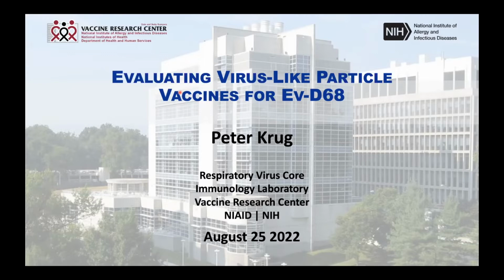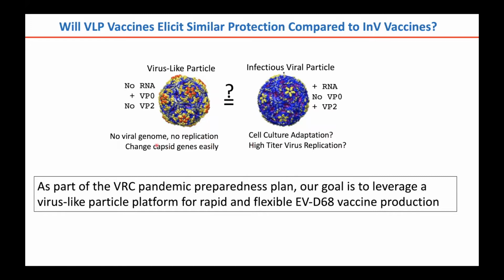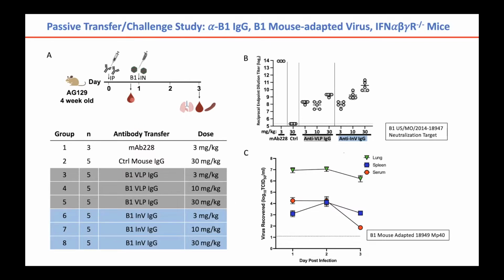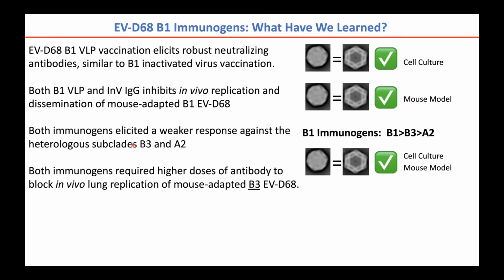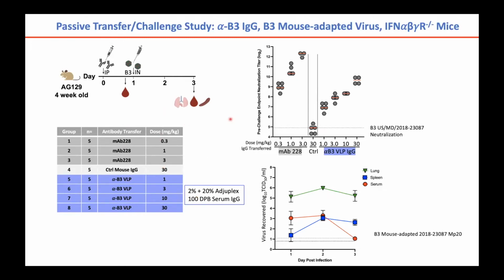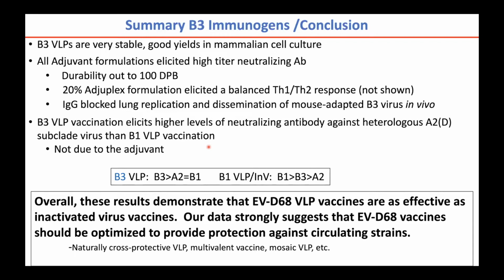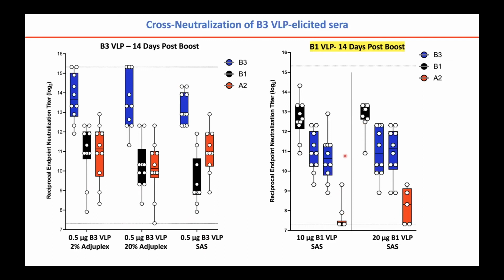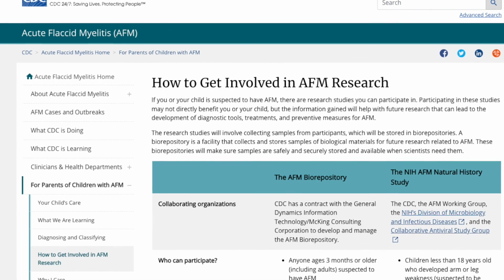2nd. AFM Symposium: Evaluating virus-like particle vaccines for EV D68. Dr Peter Krug, NIH, 8 2022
2nd. AFM Virtual Symposium Series for Health Care Providers, Scientists, and Families.
Second Session: Acute Flaccid Myelitis Research Updates

New frontiers for vaccination for EV-D68
Dr. Peter Krug,
NIH-NIAID,
Bethesda, MD